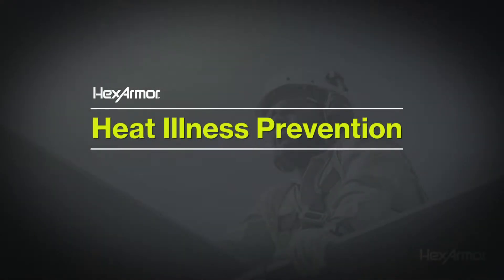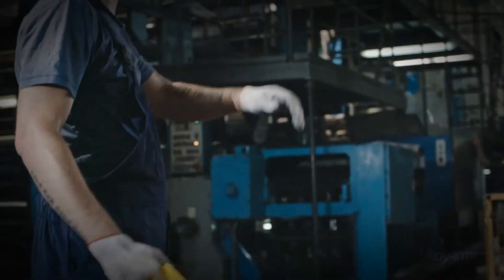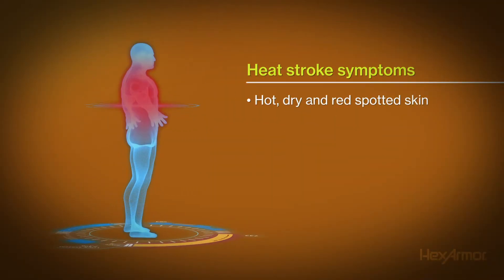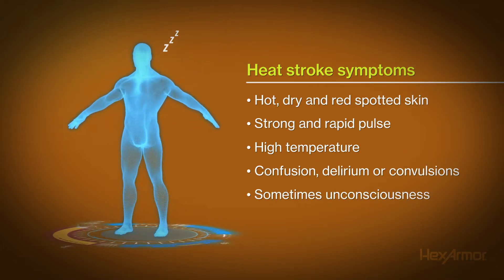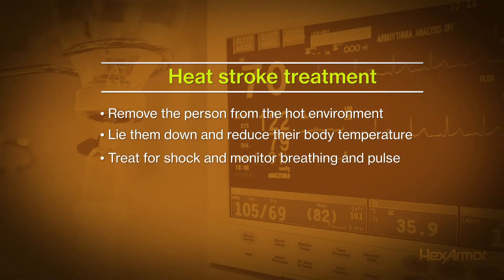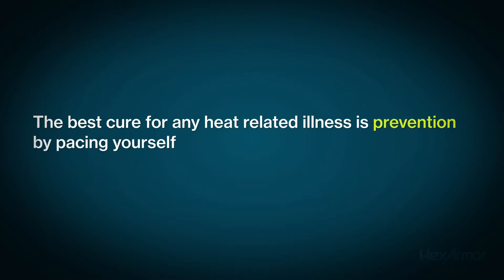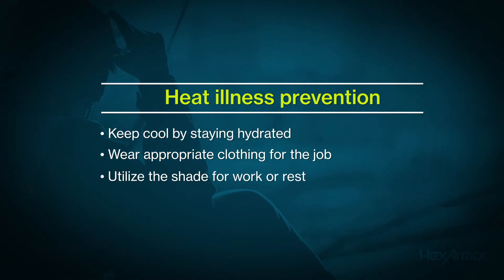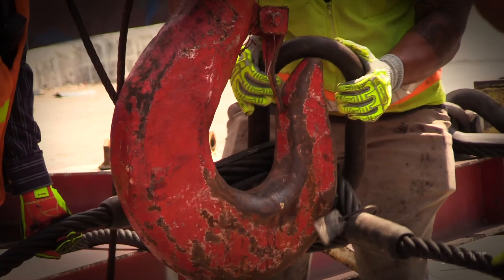Heat Illness : Part 3 — Heat stroke : Heat Safety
Knowing the signs of heatstroke while on the job is important. ColdRush personal cooling products with Evapora Technology provide a dramatic cooling effect and are washable and reusable. Stay cool for hours while hard at work with ColdRush!